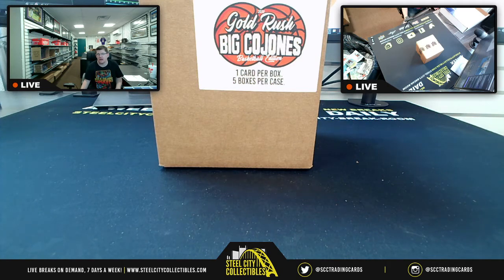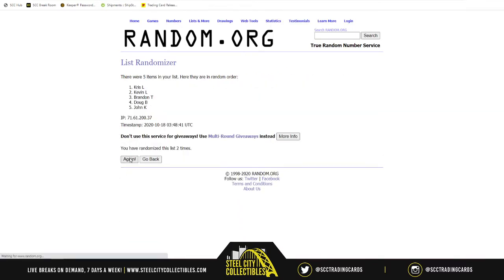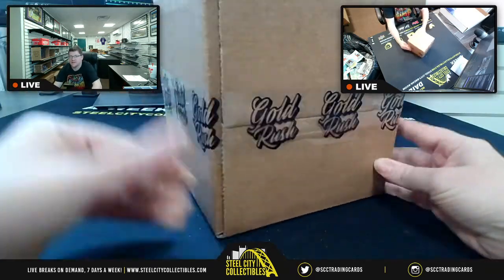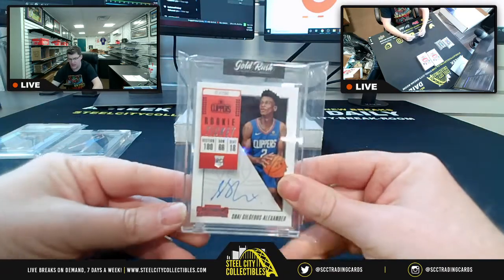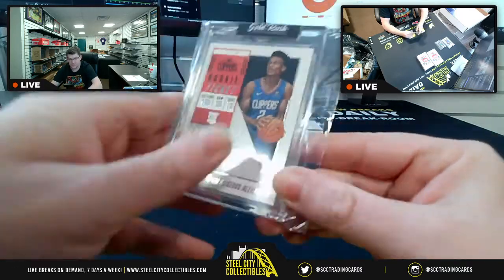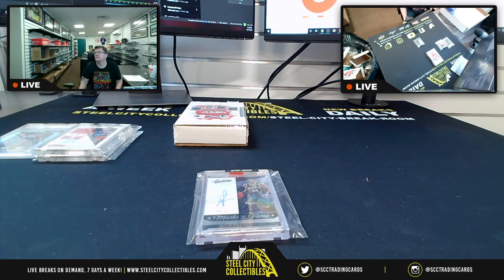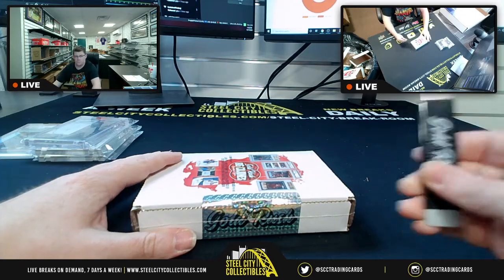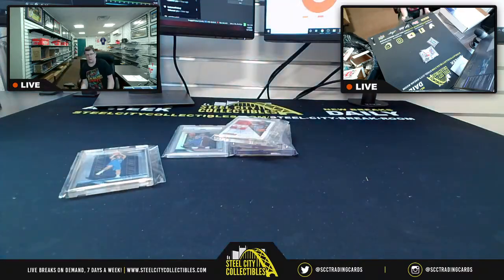2020 Gold Rush Big Cojones Basketball Edition 5-Box Case Hit Draft Group Break #4